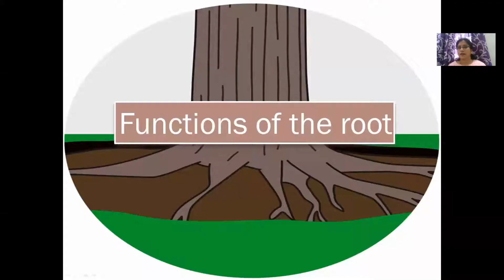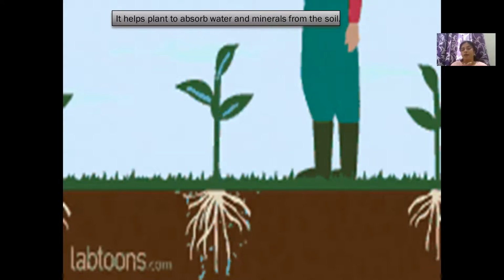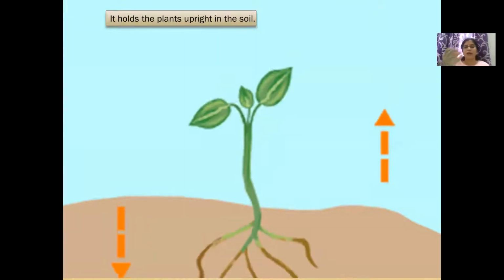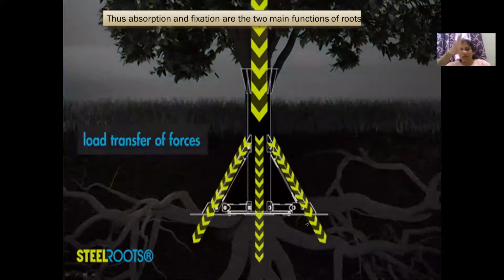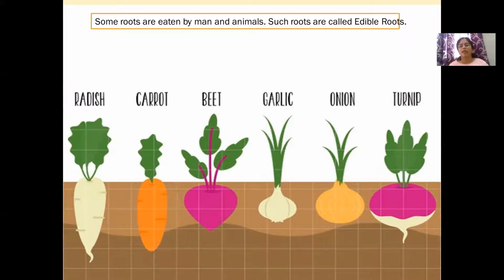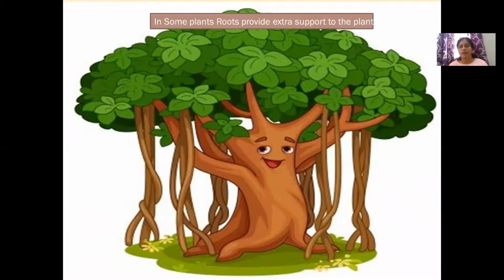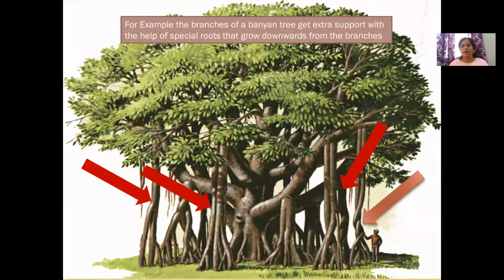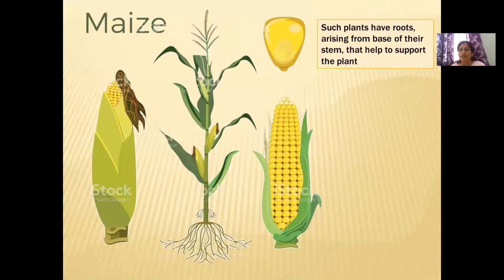Functions of roots ||Chapter 2 Class 4||part 3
I split the videos in different part for a single chapter, please follow the videos with class number - chapter number and part number.